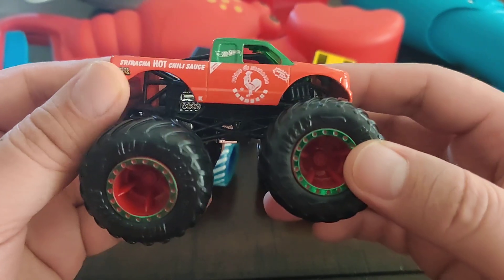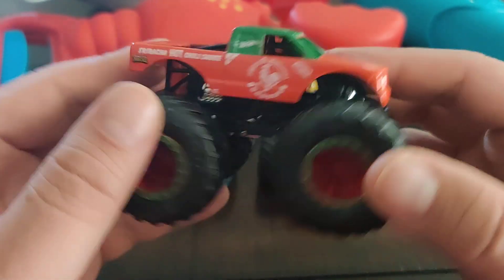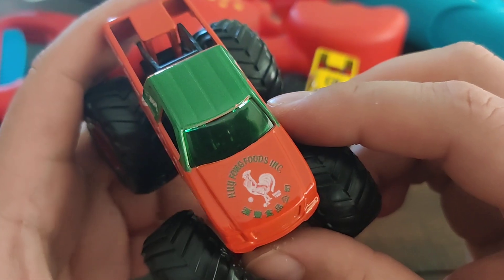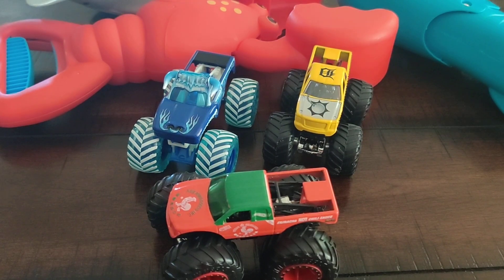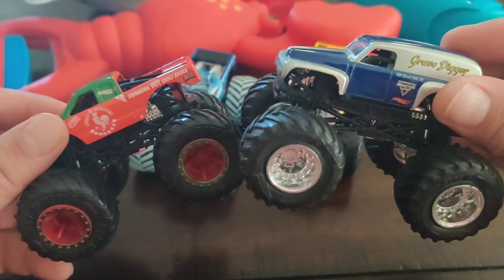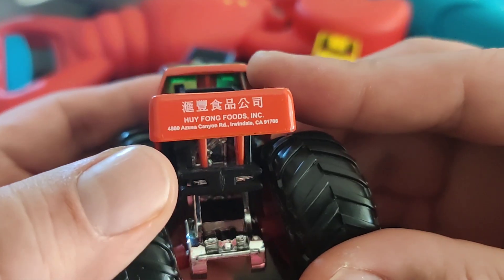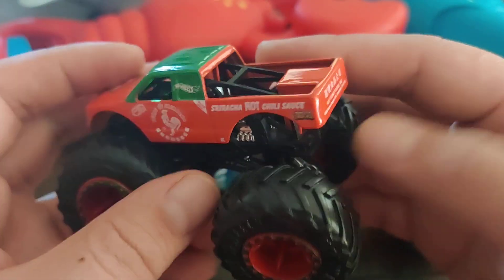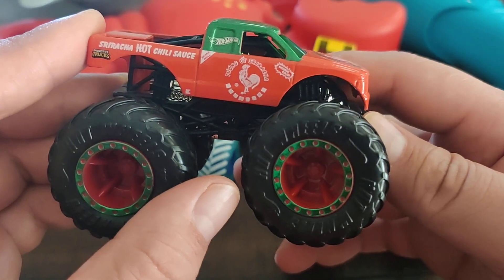Found my Sriracha monster truck toy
You can't have a toy monster truck to collection without one of these monster trucks.   It's a Srirach hot sauce monster truck toy.